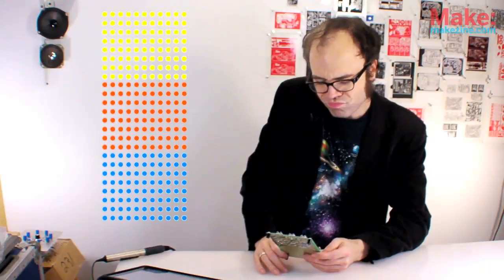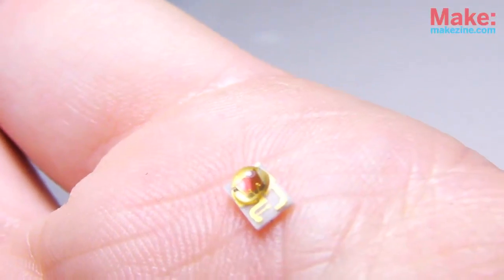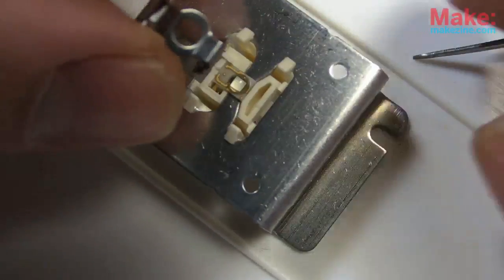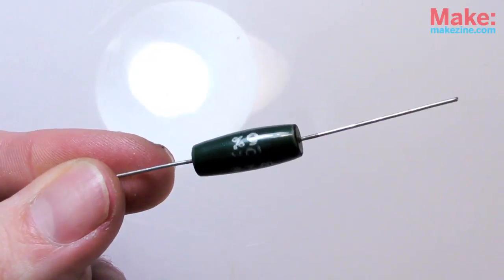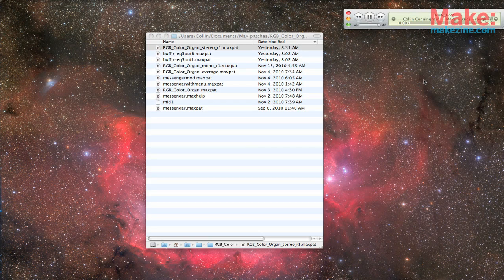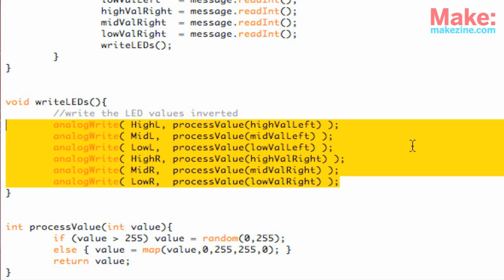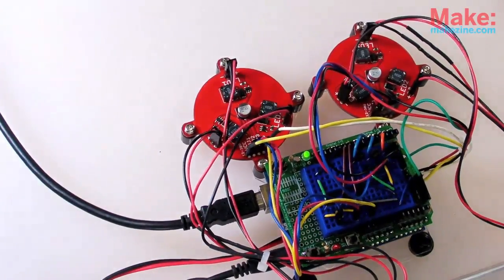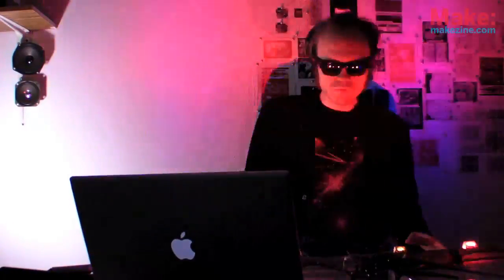Collin's Lab: High Power LEDs + Digital Color Organ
5mm or 10mm LEDs  will work just fine for most projects, but if  you really want to light up a room, consider using some of the high-power variety.  With forward currents up to a full amp, you'll need a way to dissipate heat - but the results are very much worth the extra effort.